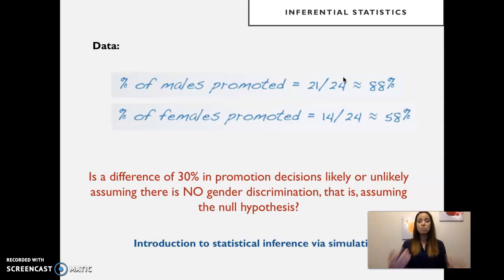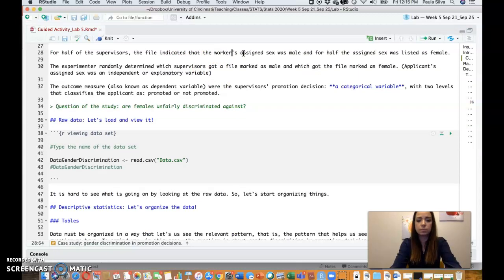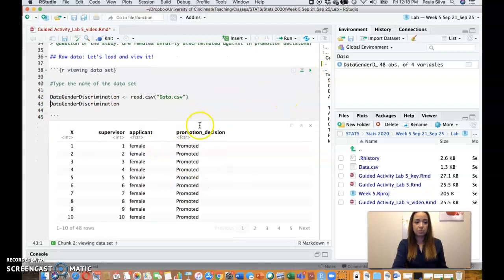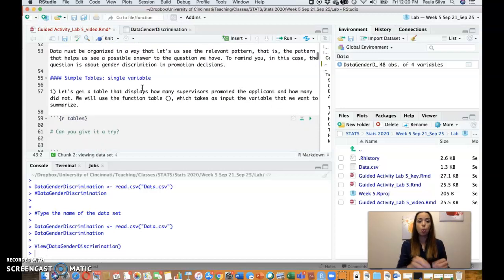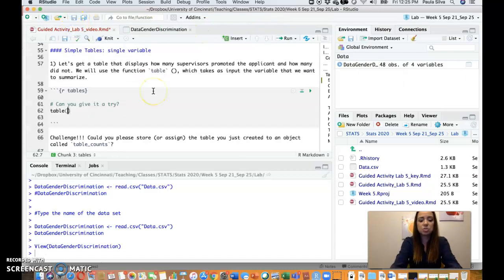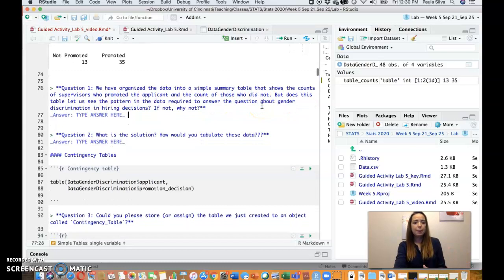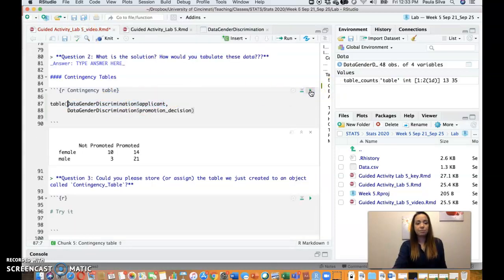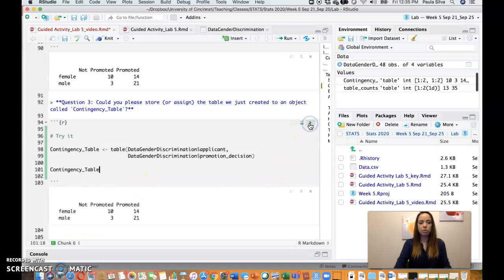Graduate Statistics: Week 5- Video Lecture 2